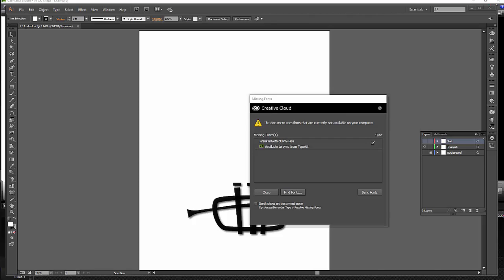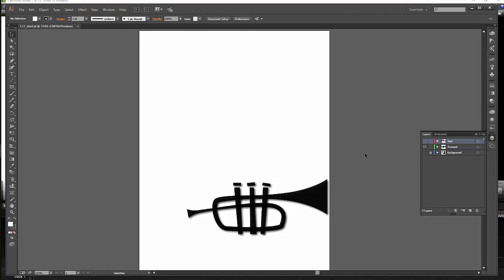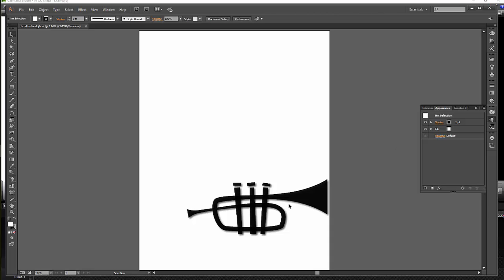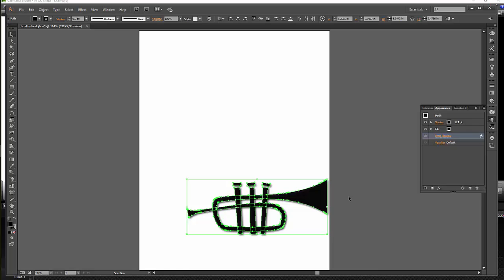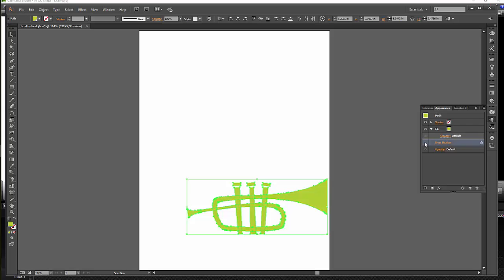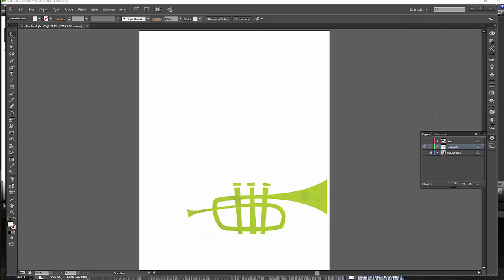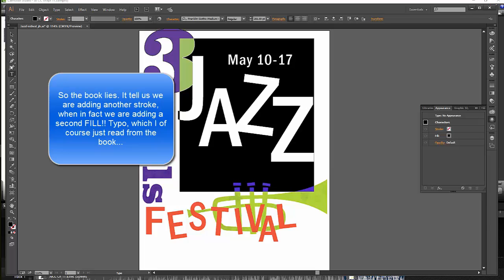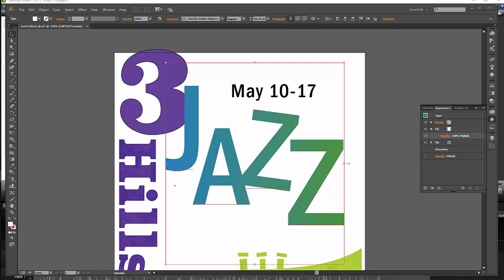Ai CC chapt 11 part A